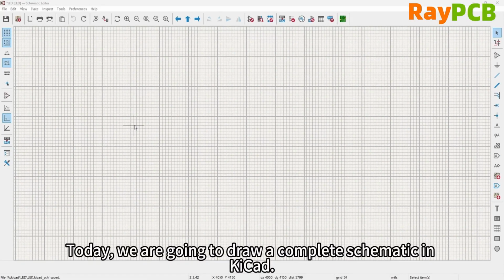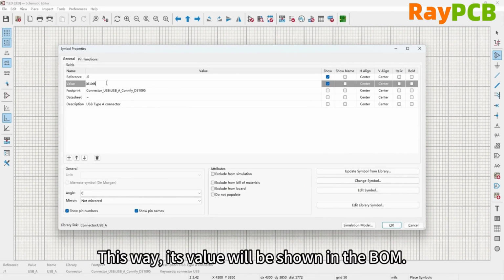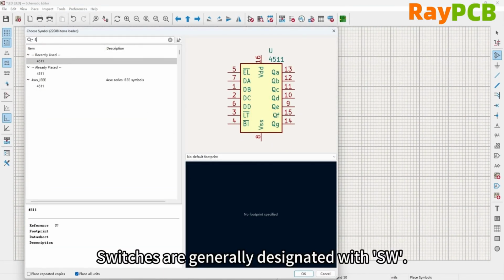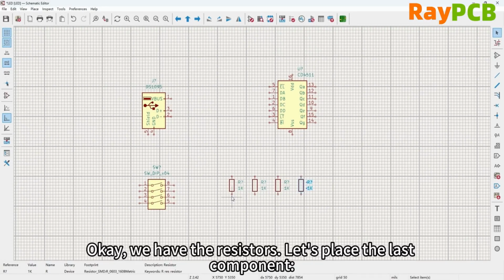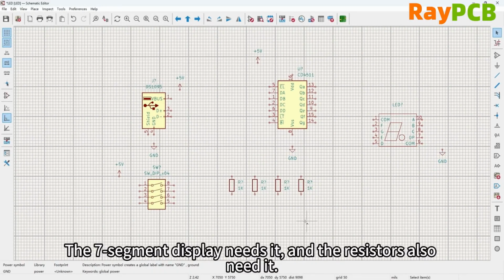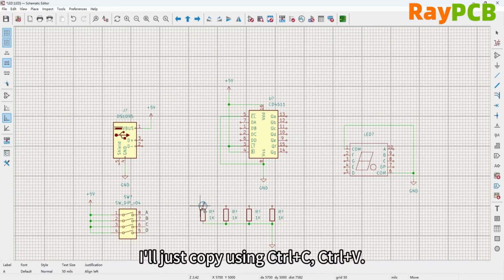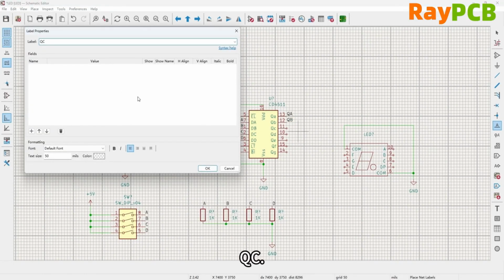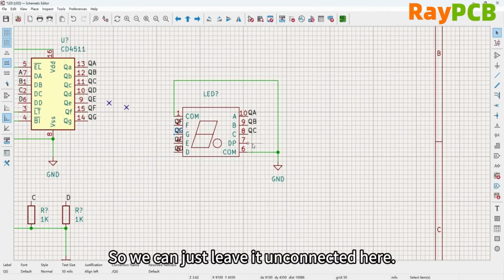Conducting electrical rule check ERC in KiCad schematic | PCB Design #14